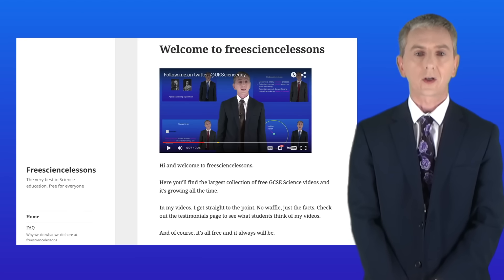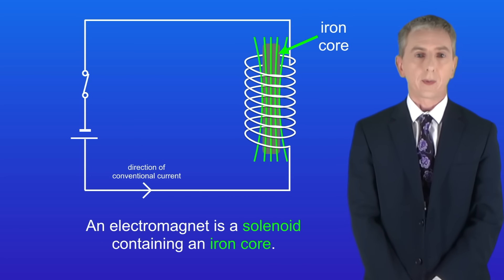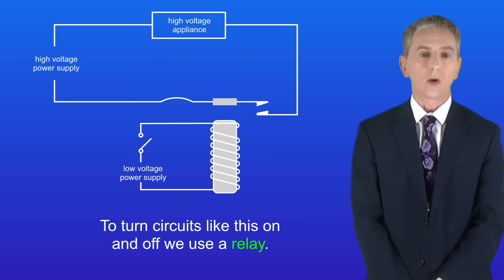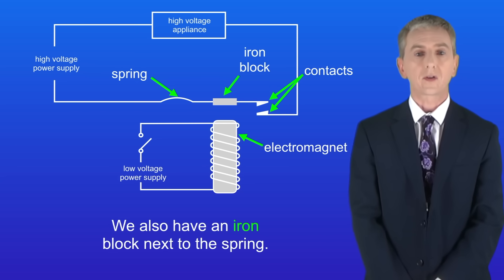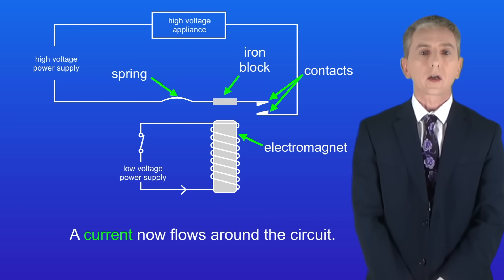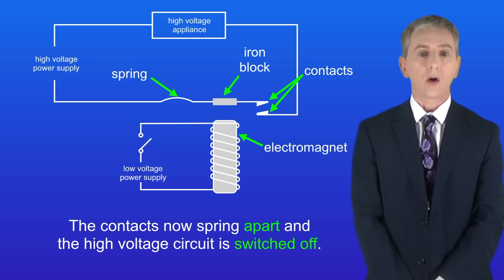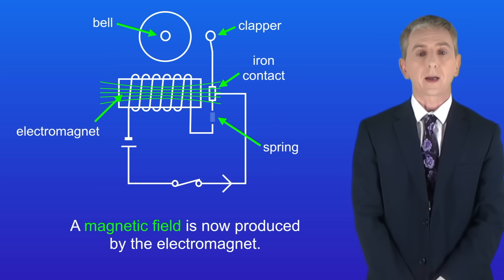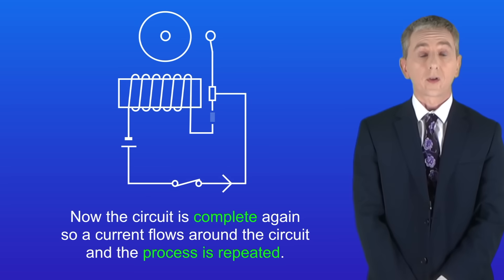GCSE Physics Revision "Electromagnetic Devices" (Triple)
In this video, we look at two devices that both use electromagnets. These are the relay and door-bell.

Ernest Marsden
S P Andrew Ltd (1921)

Doorbell
HNH